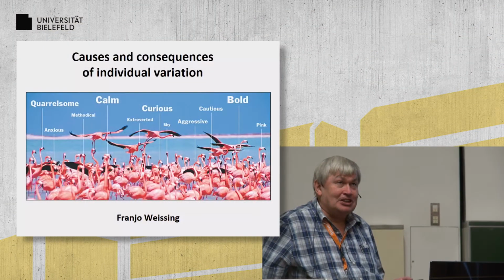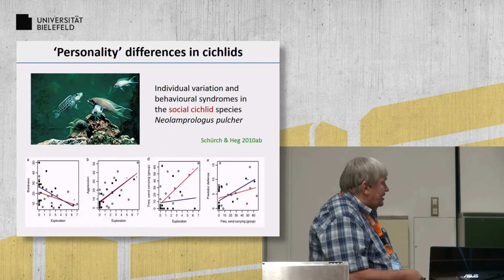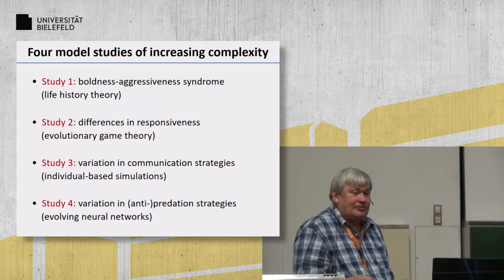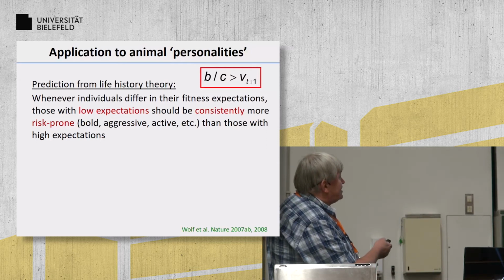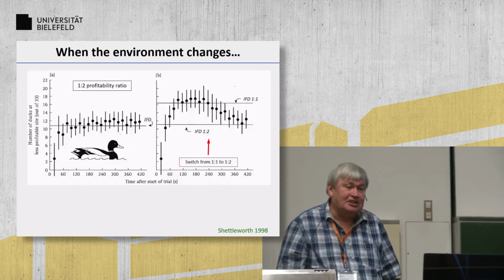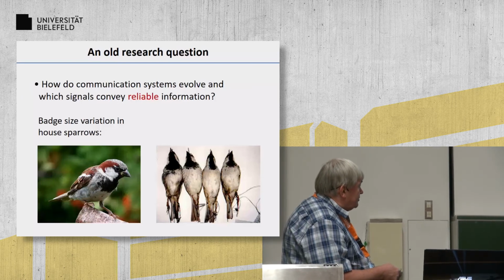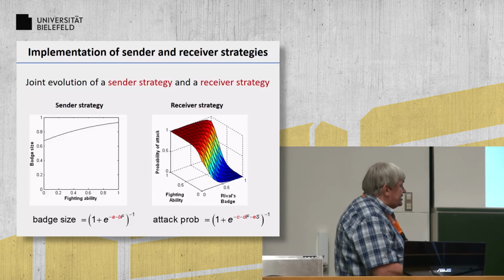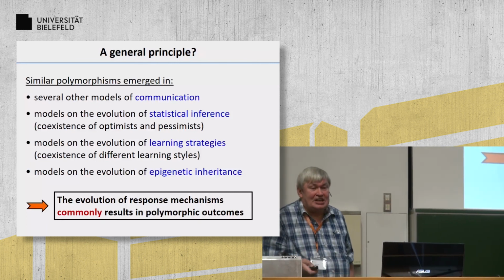Franjo Weissing: The Causes and Consequences of Individual Differences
«The Theoretical University» in the Data Age. Have the great theories become obsolete? Anniversary Conference | Bielefeld University | 14–15 November 2019
Panel D: Interdisciplinary Models for a Complex World
(Organized by: Martin Carrier, Armin Gölzhäuser, Marie I. Kaiser)
Franjo Weissing (Groningen): The Causes and Consequences of Individual Differences